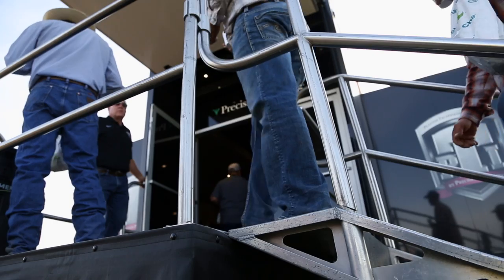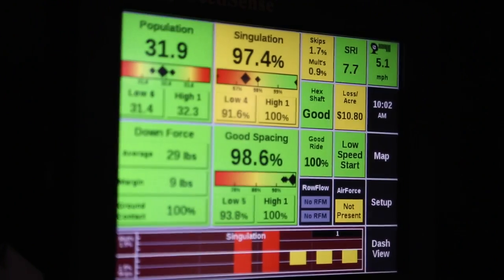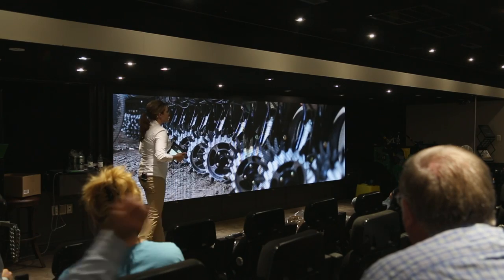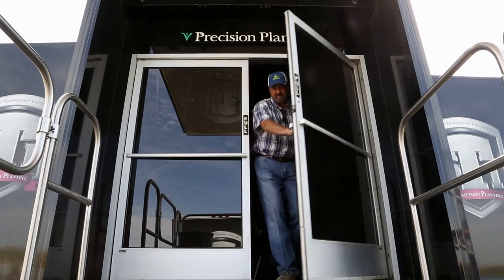Precision Planting's PTI Trailer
Precision Planting's NEW PTI Trailer!